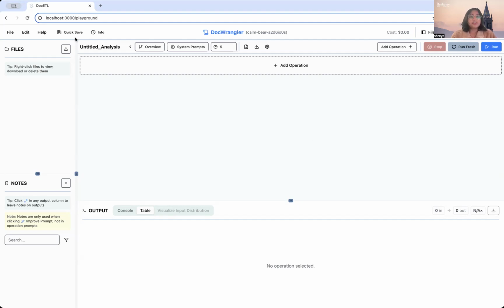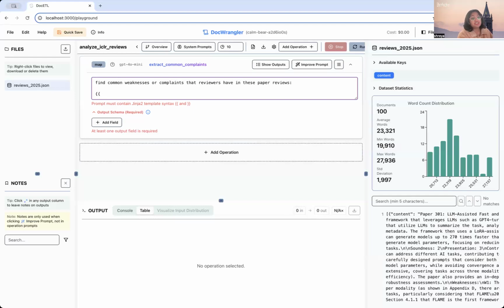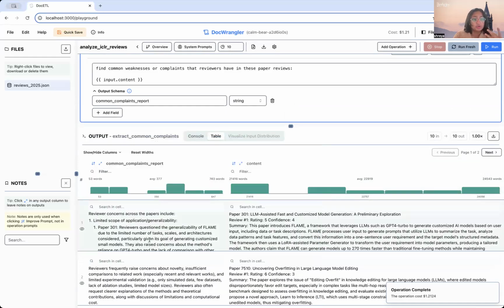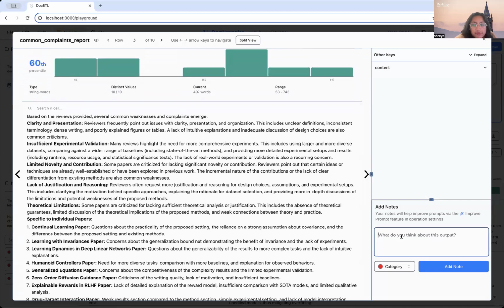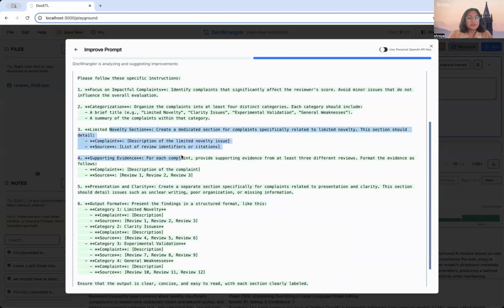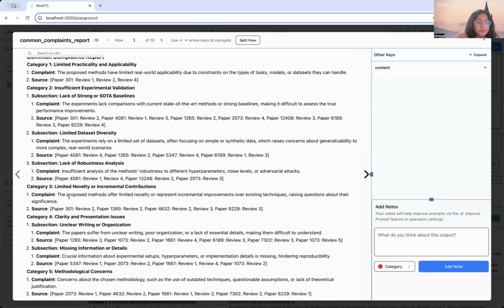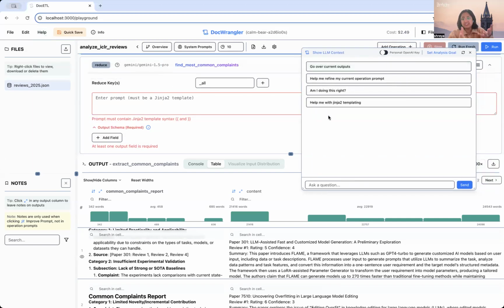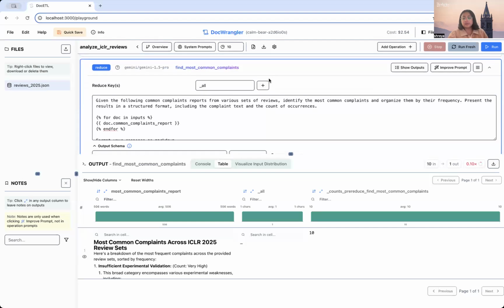DocWrangler Jan 2025 Tutorial - Finding Common Complaints in ICLR 2025 reviews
DocWrangler is an IDE for building DocETL pipelines. DocWrangler and DocETL are developed by researchers at UC Berkeley.

The video showcases an "end to end" flow of writing simple map-reduce pipeline in DocWrangler. We use the pipeline builder, output inspector, prompt engineering assistant, and AI chatbot assistant. You are seeing me live code--no edits, no speed ups or do overs! It's the raw thing :-)

Some video mistakes:
- I say the video will be 10-15 mins but it is actually 27 mins; oops
- At 26:02 I call the "run" button green but it is actually blue

(but this is the earlier version of DocWrangler, so the UI may not look the same)